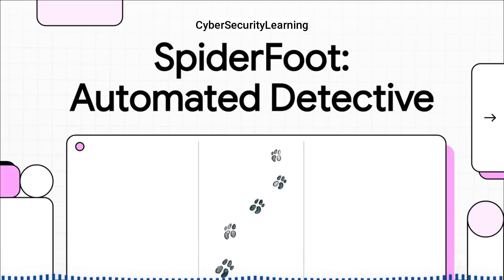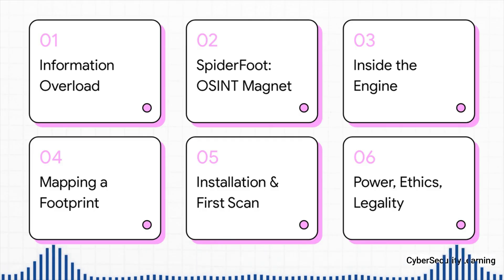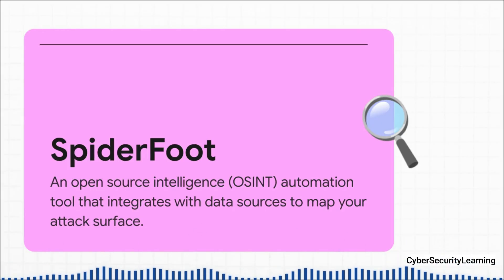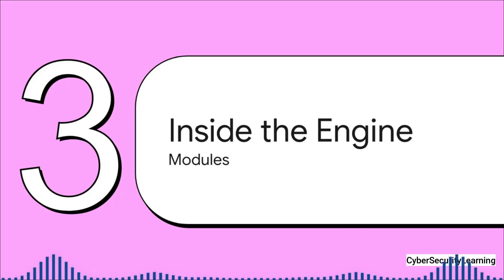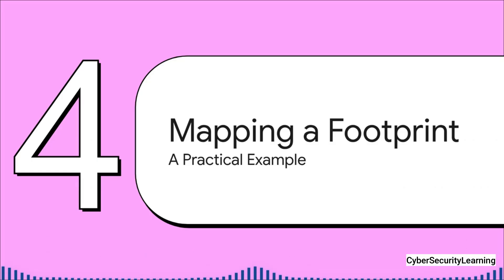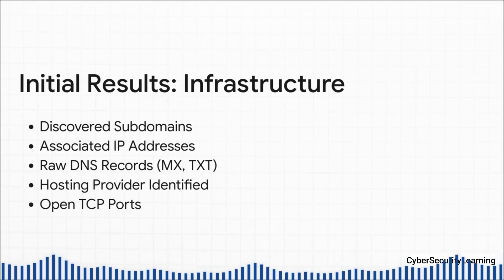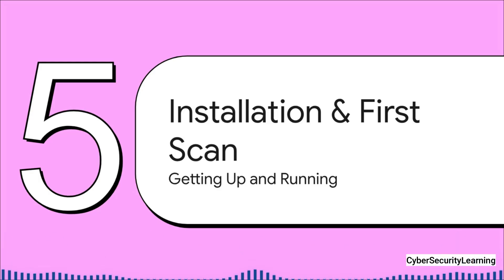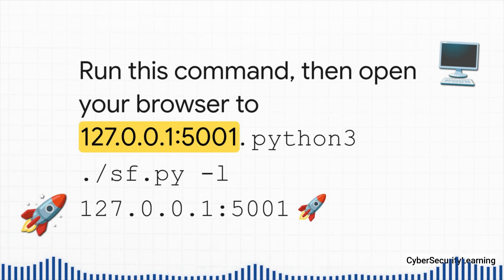SpiderFoot: The Free OSINT Tool to Automate Your Investigations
SpiderFoot is a free and powerful OSINT tool that automates information gathering from public sources.
In this video, you’ll discover:
✅ The main features of SpiderFoot
✅ How to map infrastructures and identify sensitive data
✅ Why cybersecurity analysts, journalists, and investigators use this tool
✅ Best legal and ethical practices for your investigations
👉 Want to go further? Start learning cybersecurity and master OSINT like a professional.
🔒 Welcome to Cybersecurity Learning — the channel that makes cybersecurity accessible to everyone!